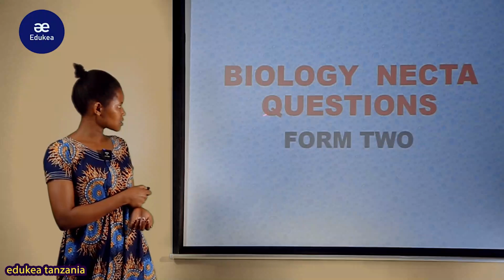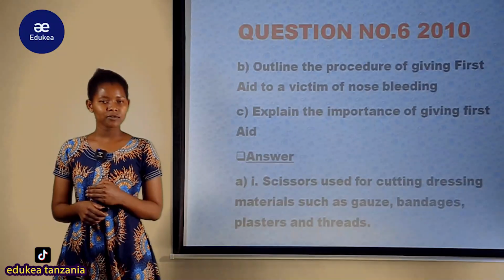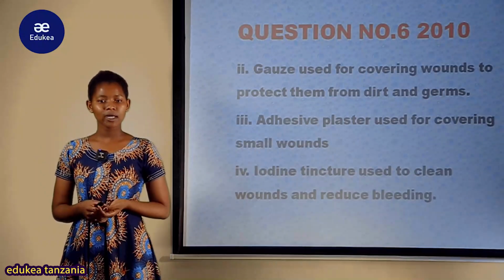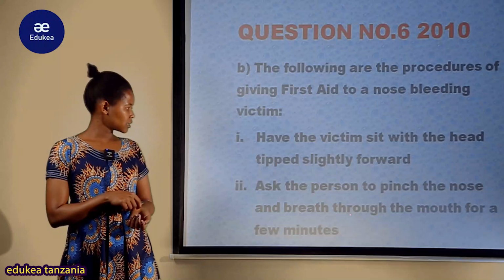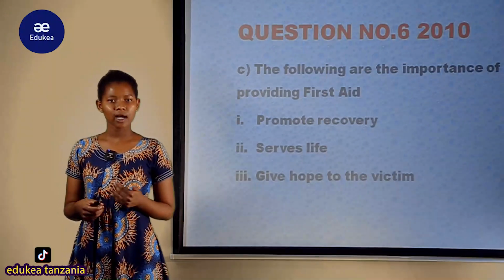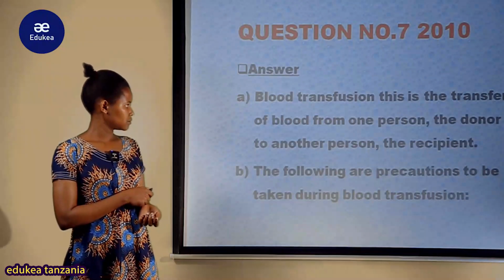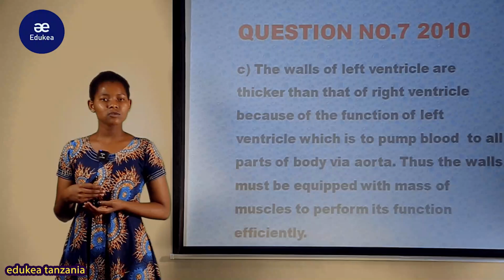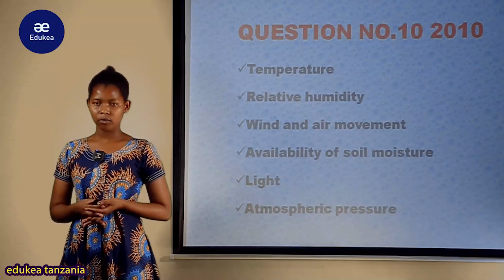BIOLOGY FORM TWO NECTA QUESTION 6,7&10 2010